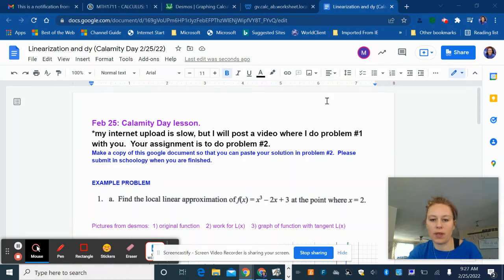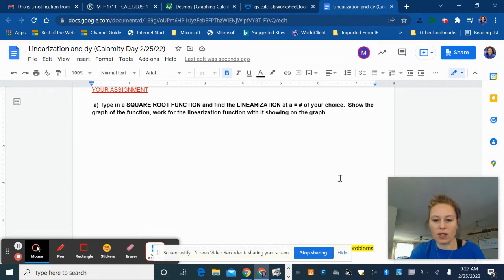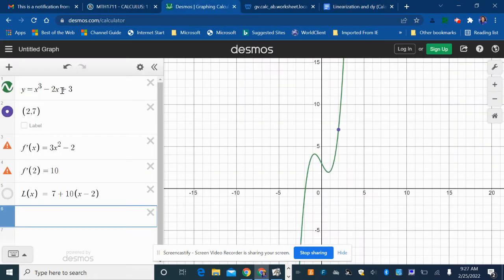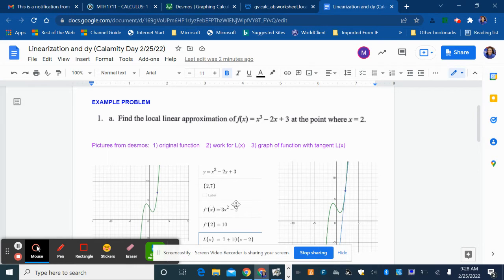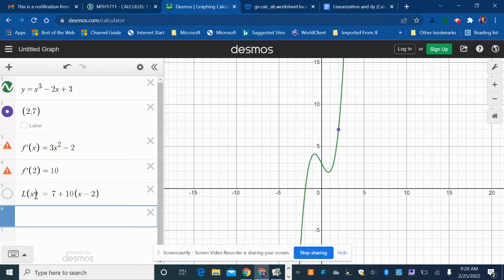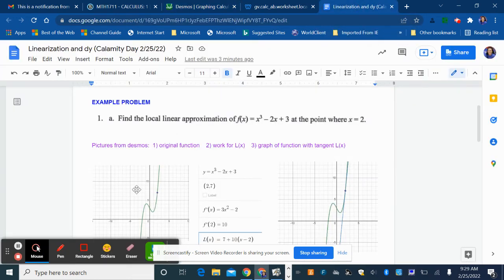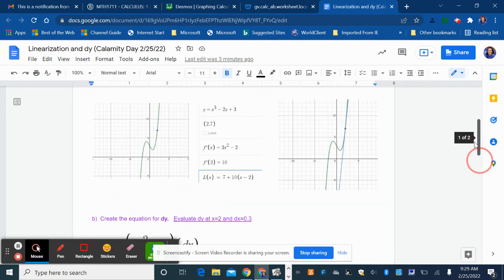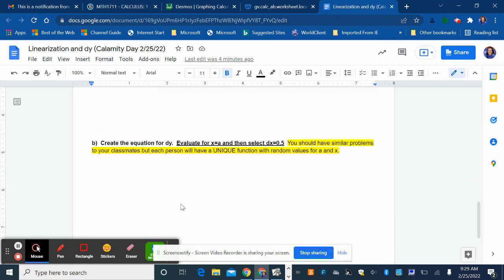Calculus - Linearization- Feb 25